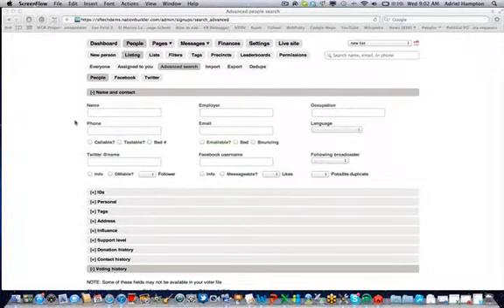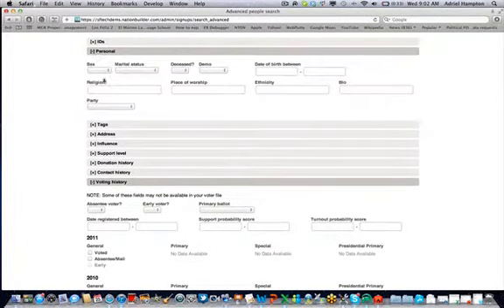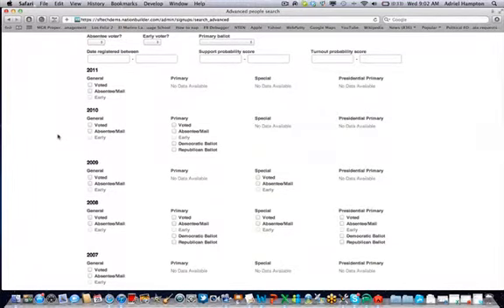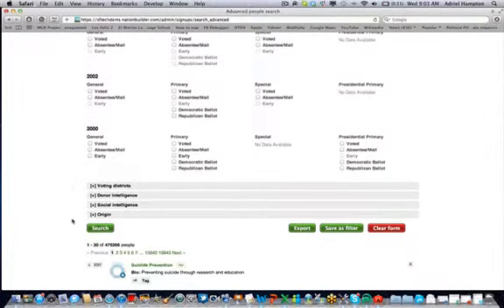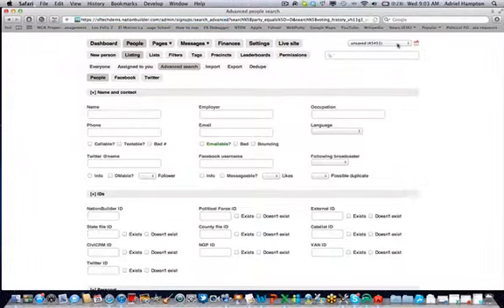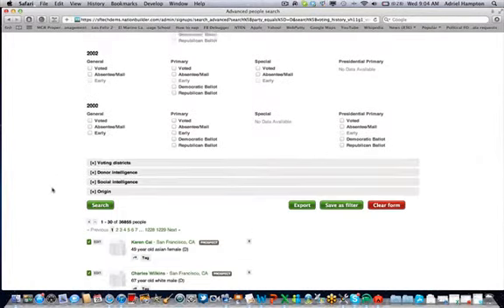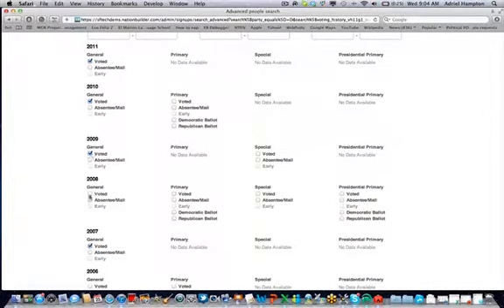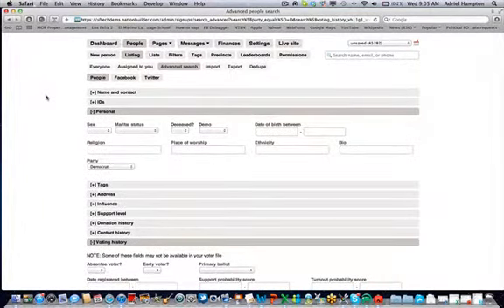Searching for likely voters using NationBuilder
How do you do a "4 out of 5" or "2 out of 3" likely voter search using NationBuilder's advanced search?